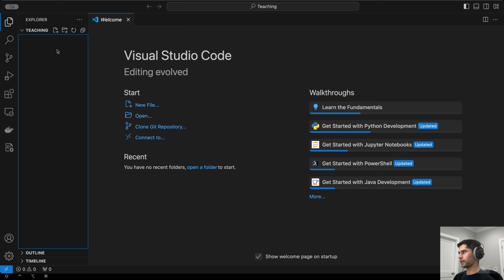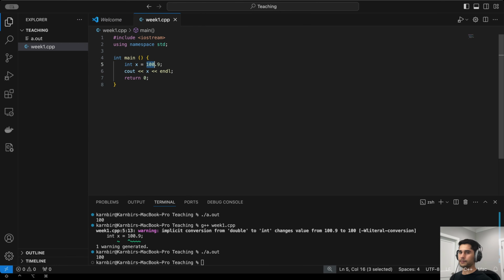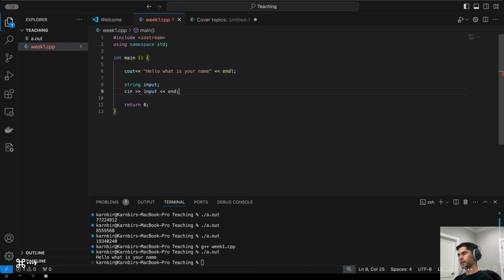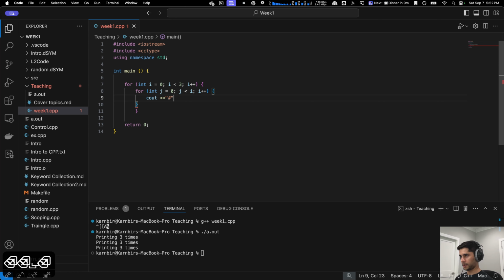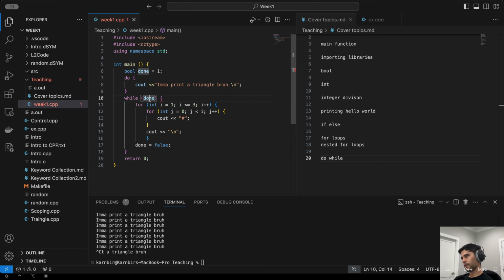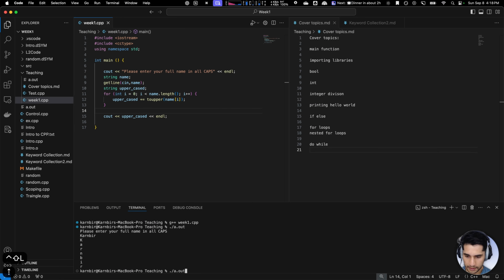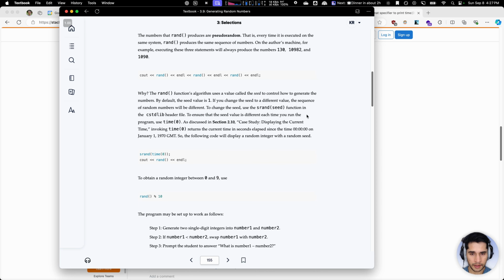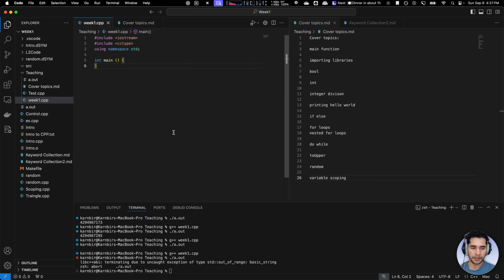1160 W1 - C++ Review